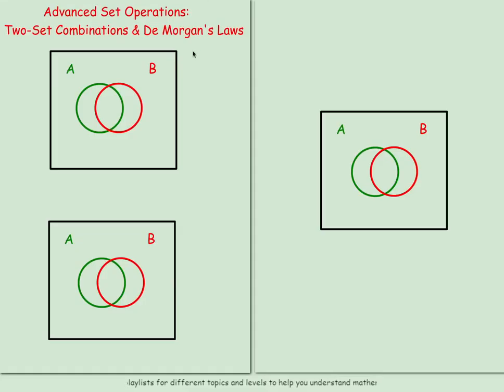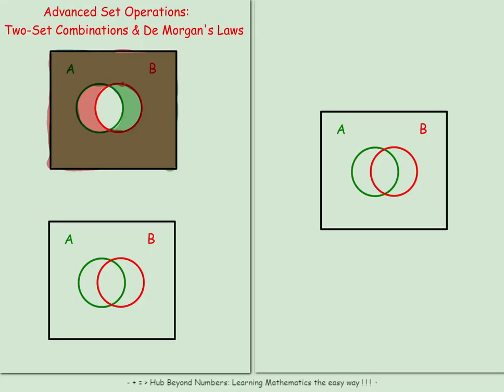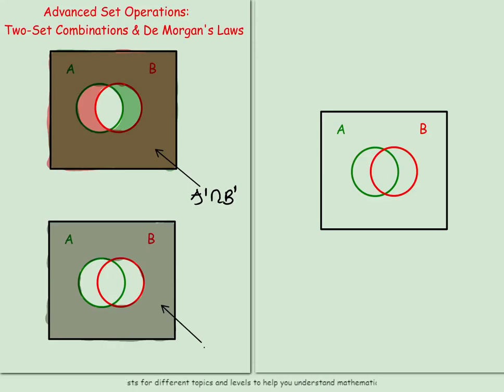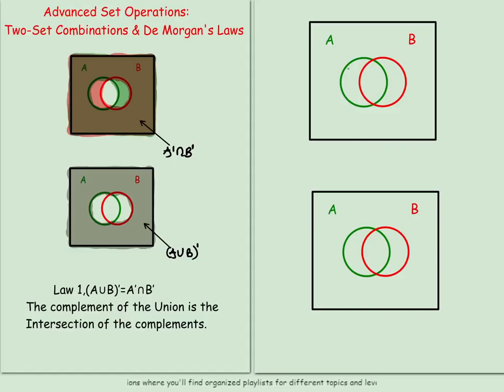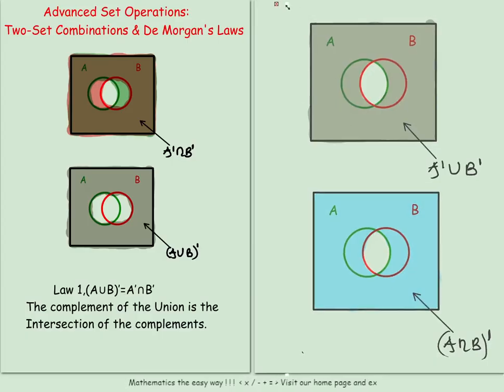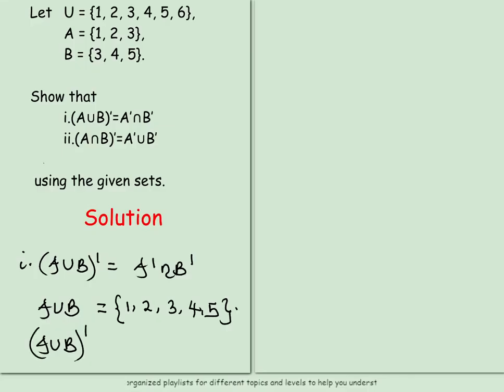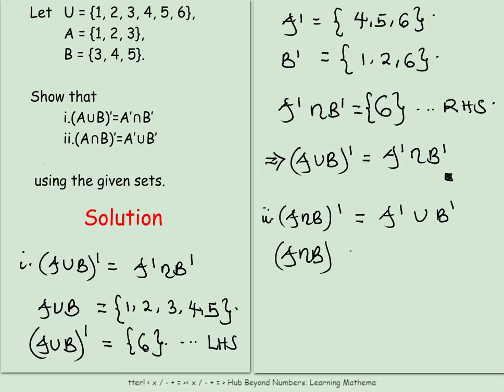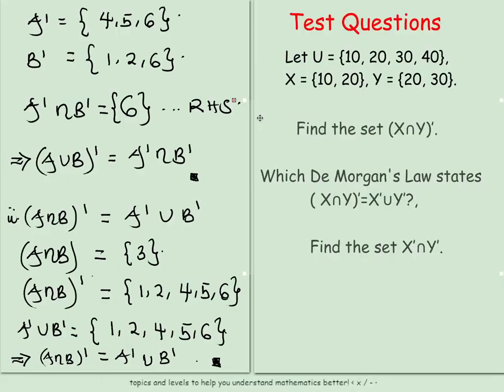Mastering De Morgan's Laws: The Complement of Union and Intersection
Welcome to an advanced topic in **Set Theory**—**De Morgan's Laws**! These two laws are fundamental rules that allow you to simplify complex expressions involving the complements of unions and intersections.

We break down both laws with clear examples and visual **Venn Diagrams**:

1.  **First Law (Complement of Union):** $(A \cup B)' = A' \cap B'$
2.  **Second Law (Complement of Intersection):** $(A \cap B)' = A' \cup B'$

We show you the step-by-step **proof** for each law and walk through practical **solved problems** that require you to apply the laws to simplify set statements. This is a crucial skill for logic, computer science, and high-level mathematics!

This math tutorial is mandatory for students of **Set Theory**, **Discrete Math**, and those studying **Boolean Algebra** or **Logic**. Master De Morgan's Laws to become a more confident problem solver!